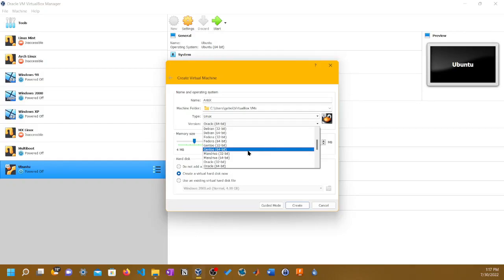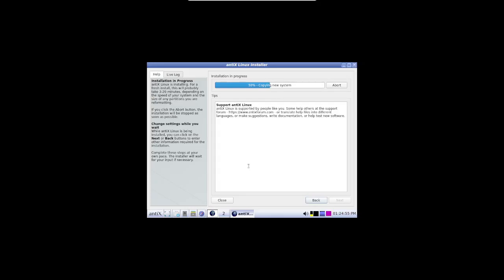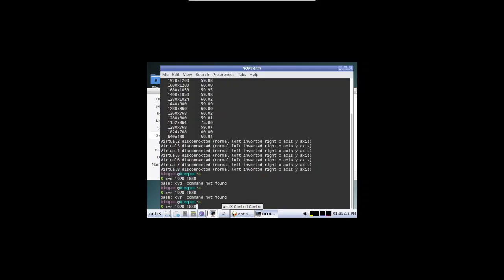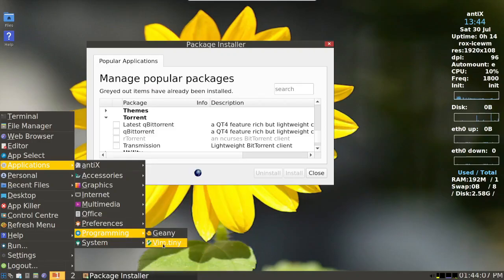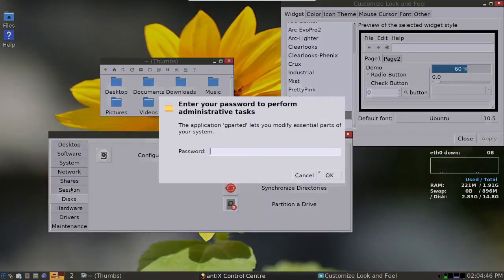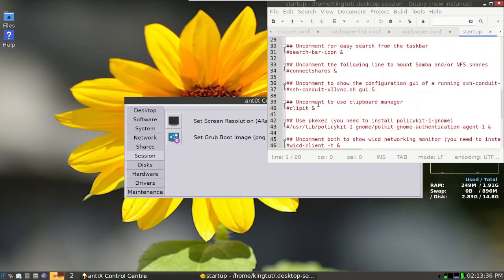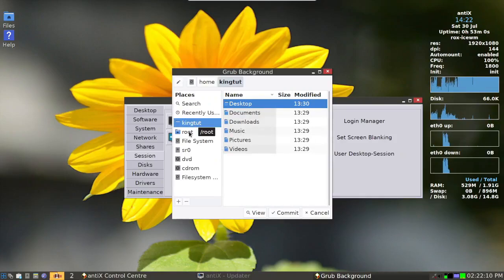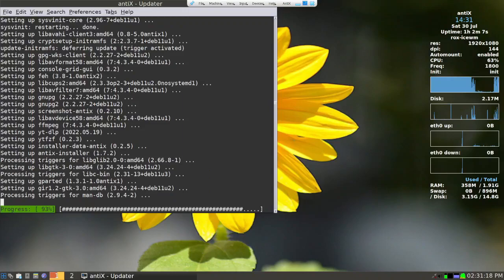Dive In - Anti X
In this video, we are going to take a look at Linux Anti X Operating System.